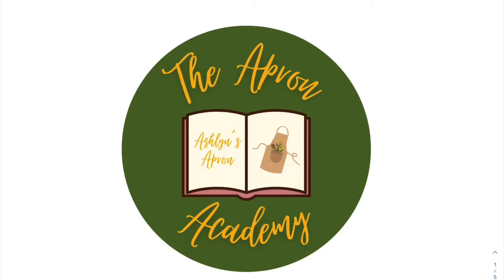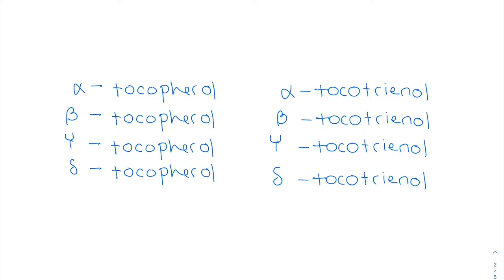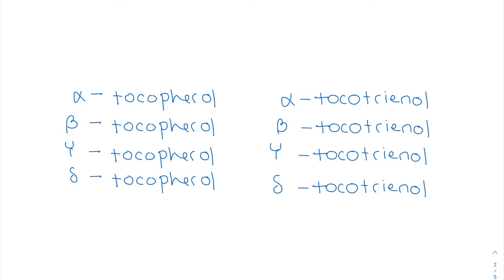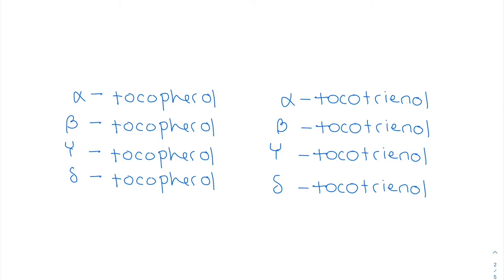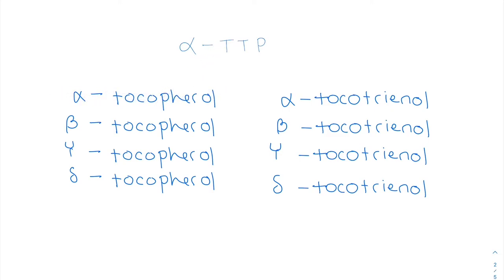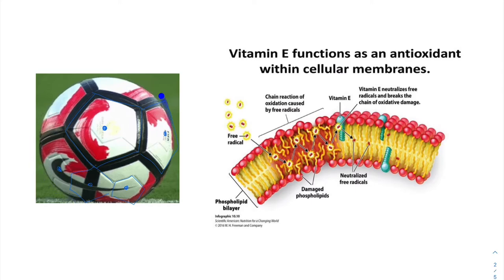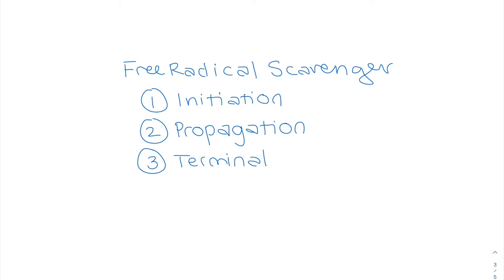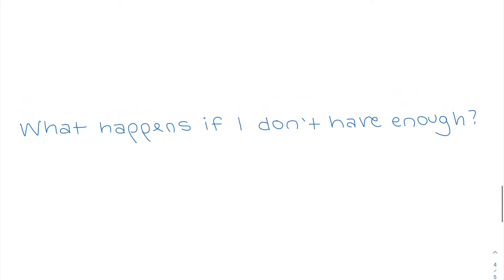Vitamin E | Apron Academy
I love the fat soluble vitamins, and Vitamin E is super great since it's our fat soluble antioxidant! Watch this video to learn more!